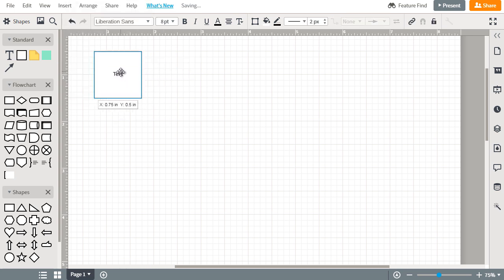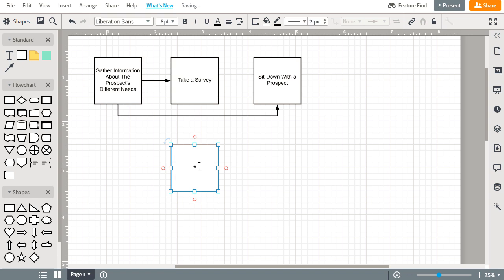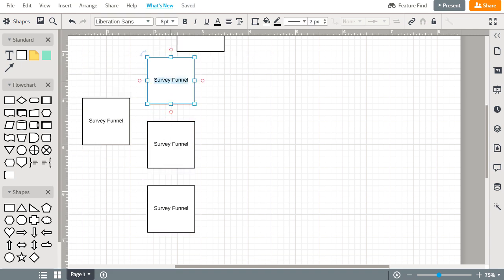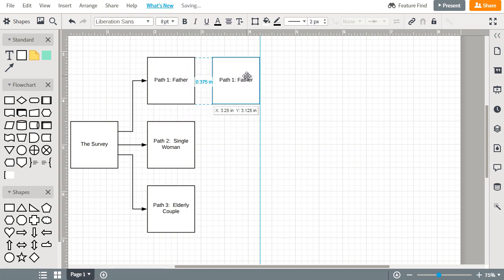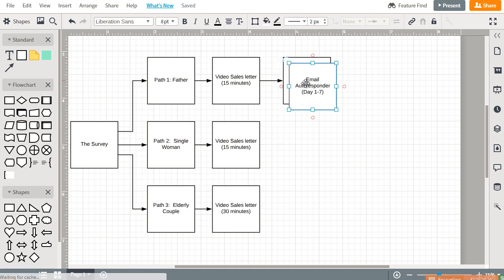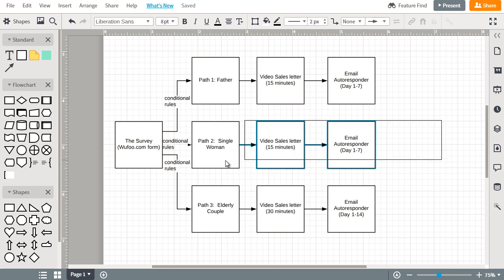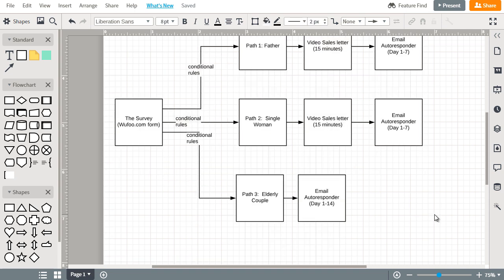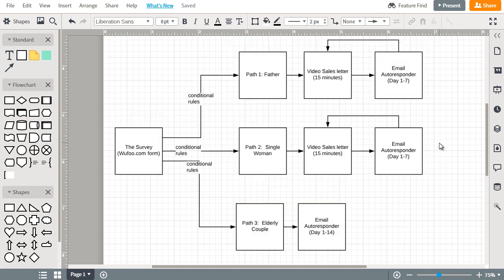Video 8 Mindmap